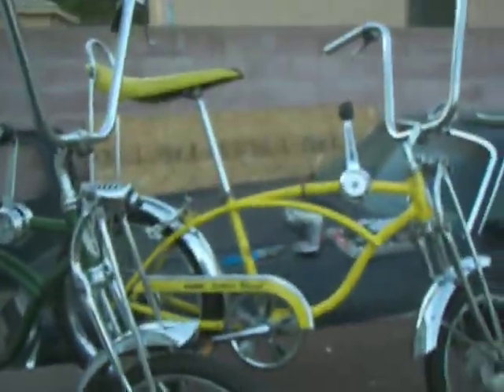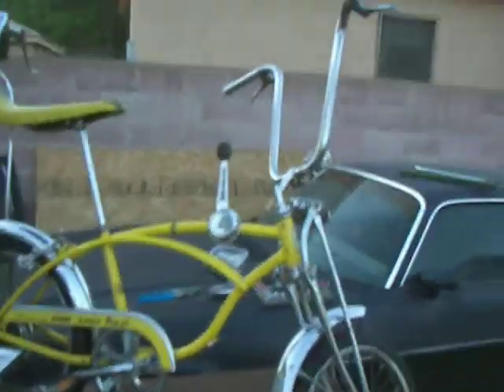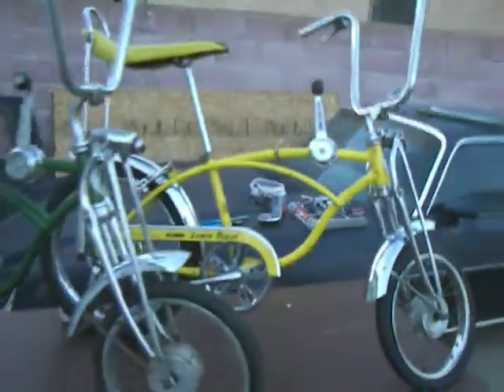1969 Schwinn Pea picker & 1970 Schwinn Lemon Peeler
So I have begun the restoration process on my 1969 Schwinn Pea picker & 1970 Schwinn Lemon Peeler . make sure to stay tuned in for updates as i go through the process.
Please rate subs or comment